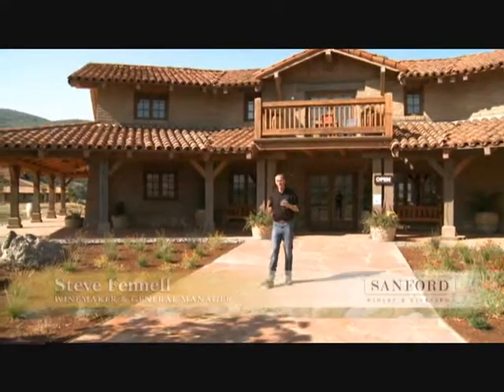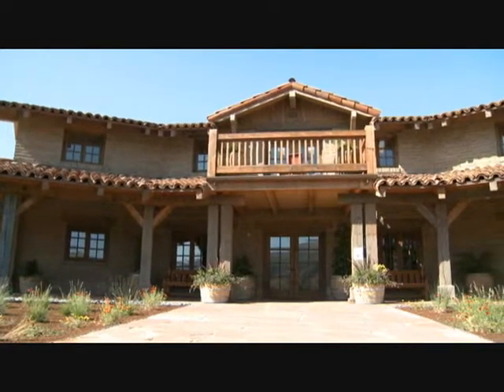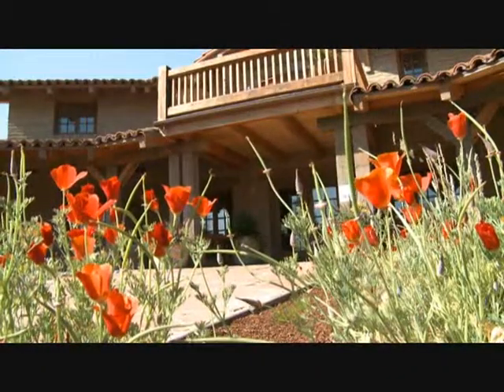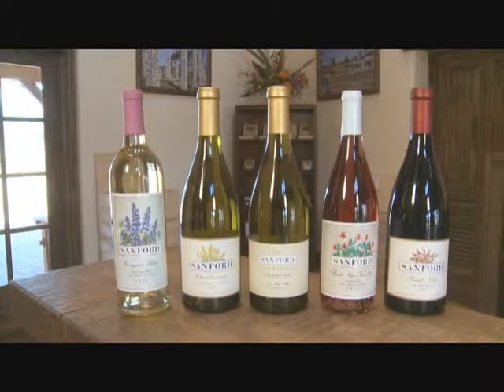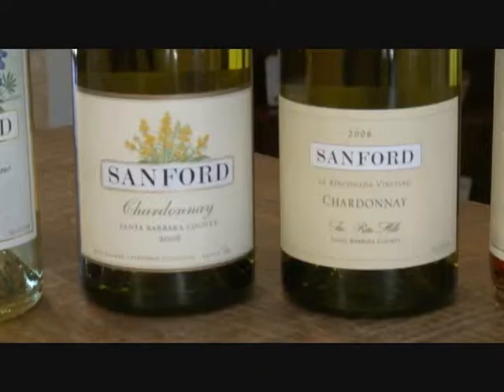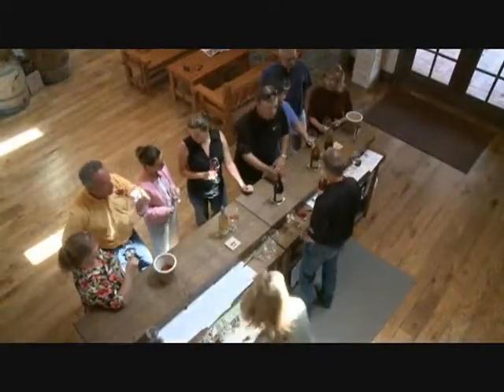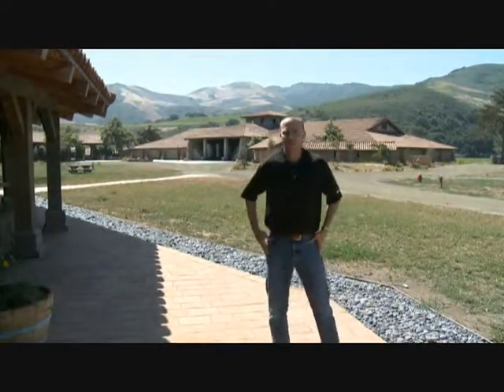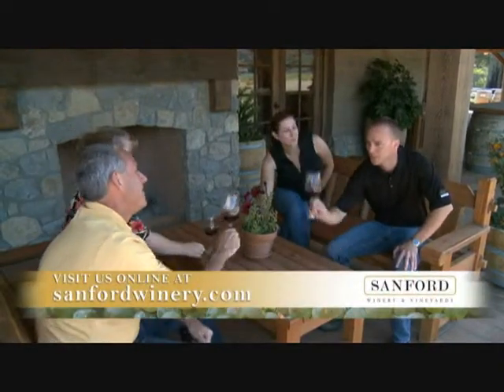Tour our Sanford Winery Tasting Room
Inspired by the California mission-style, our new Sanford tasting room is a two-story structure built from natureâs finest raw materials, including 100-year-old reclaimed barn wood from Washington State. These timbers were also used to build the adjacent winery. The foundation of the building is constructed from native California stone and the buildingâs exterior is comprised of more than 15,000 handmade adobe bricks.